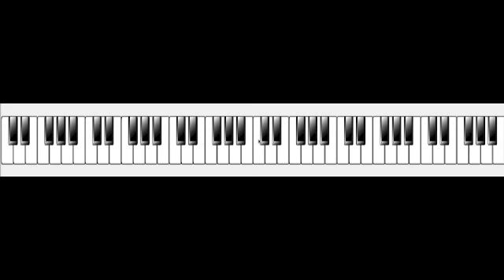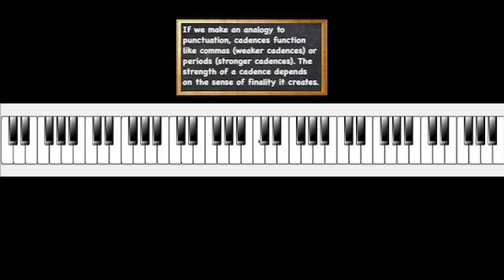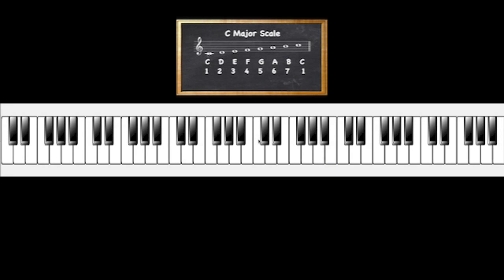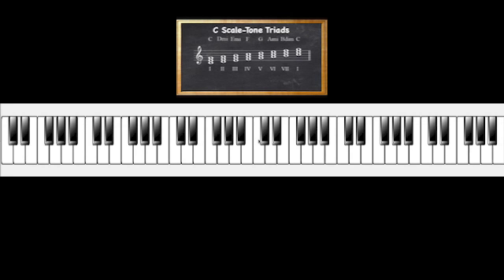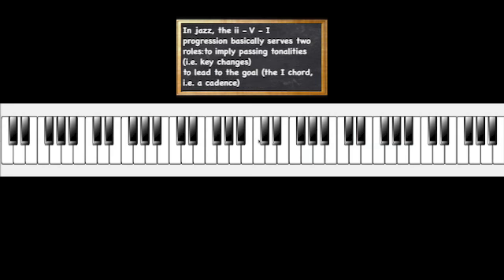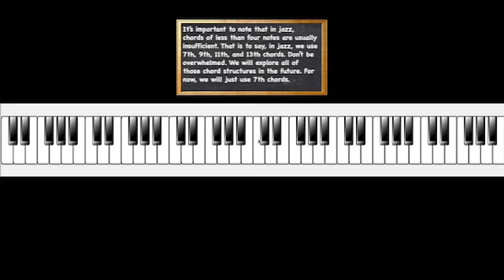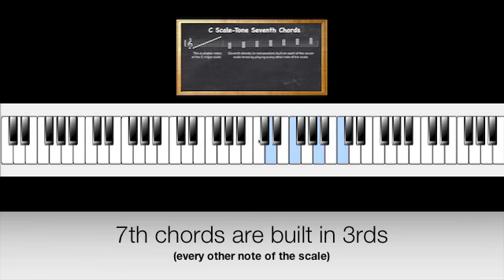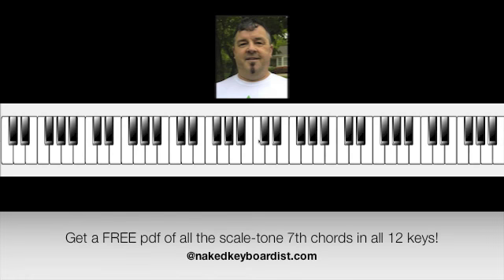The iiV-I Progression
The ii - V - I progression is a very common chord progression in nearly all genres of music, especially jazz. Here's a quick breakdown of exactly what it is and how it sounds. You can download a FREE pdf of this lesson @